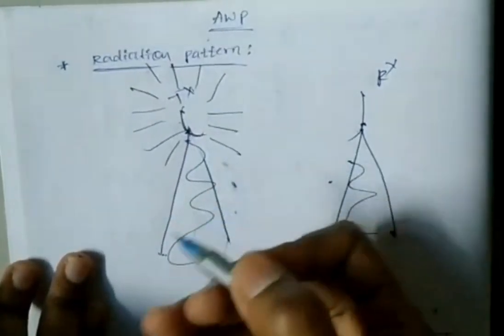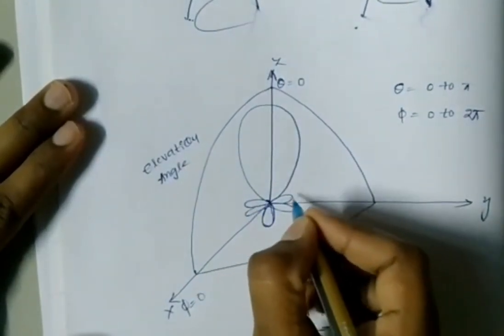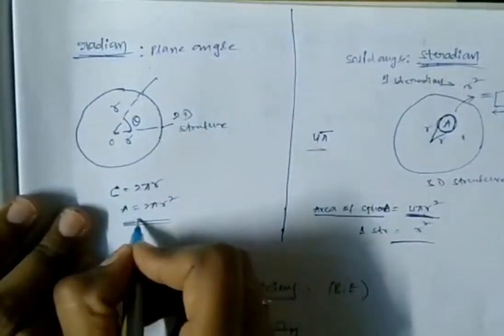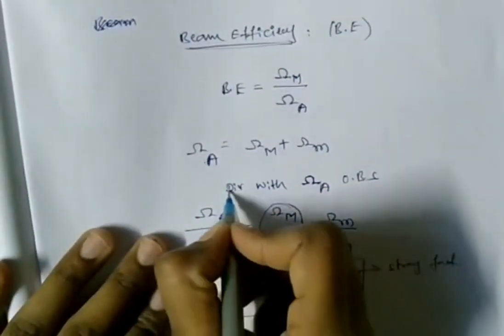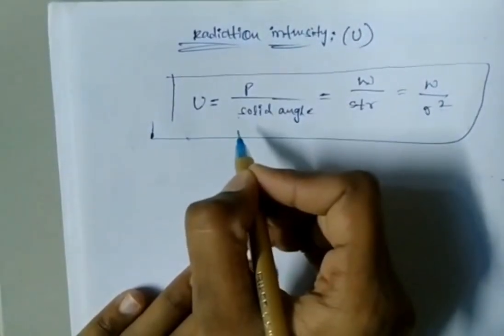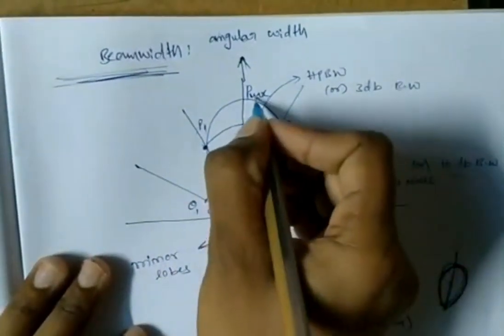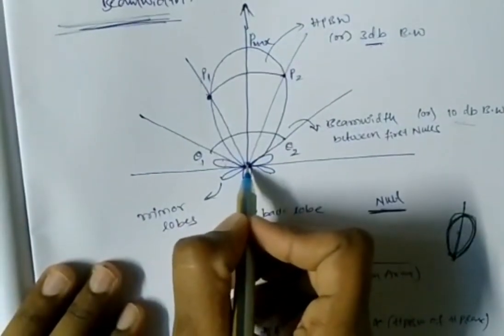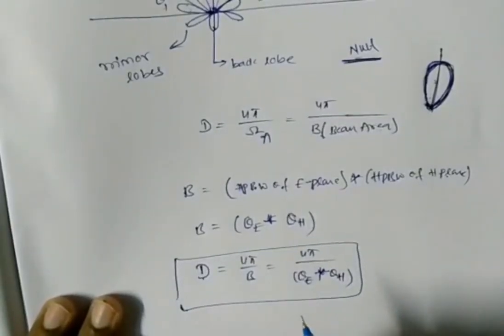ECE/ ANTENNA AND WAVE PROPAGATION /RADIATION PATTERN